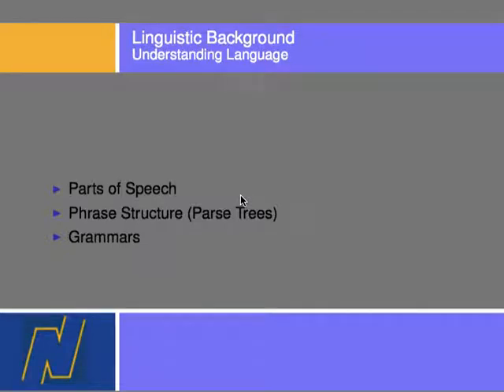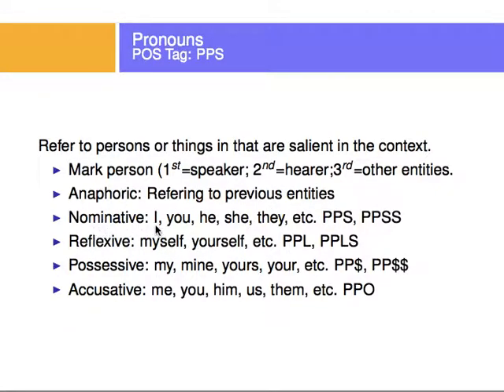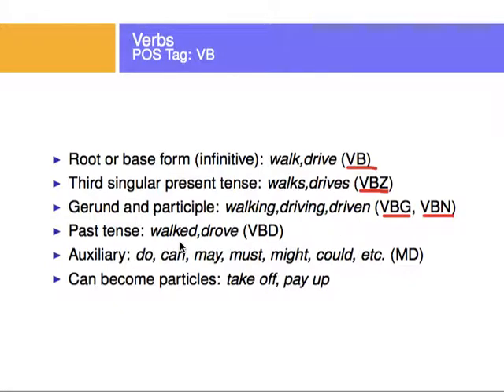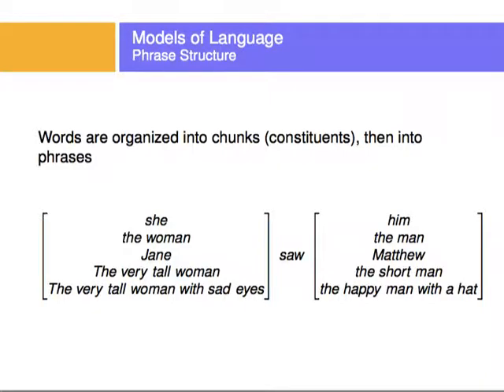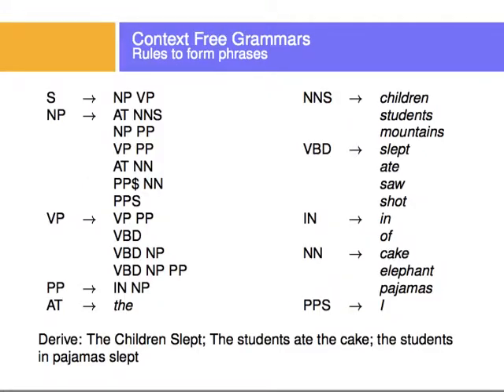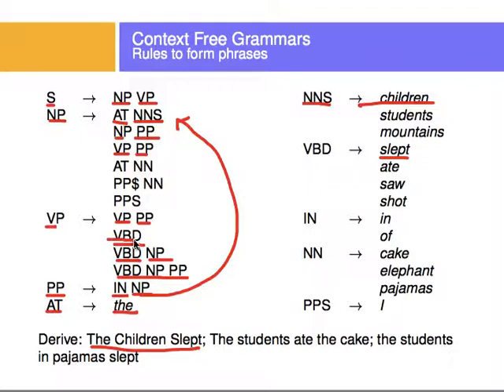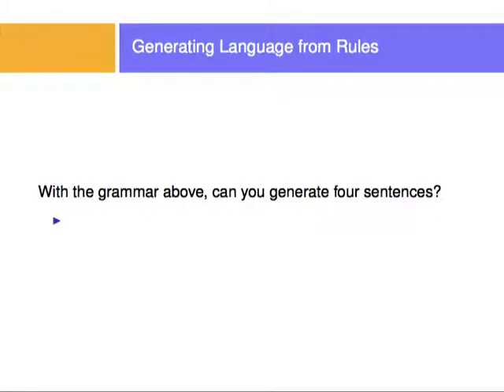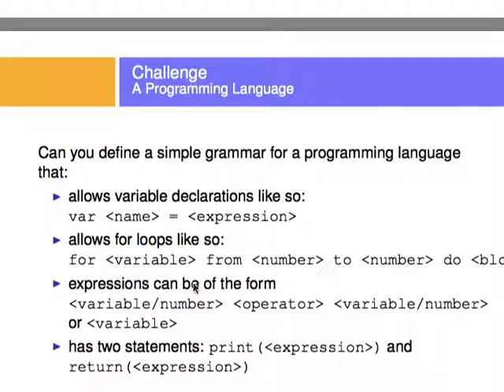LinguisticIntroCFG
This video is a fast and quick introduction to  context free grammars